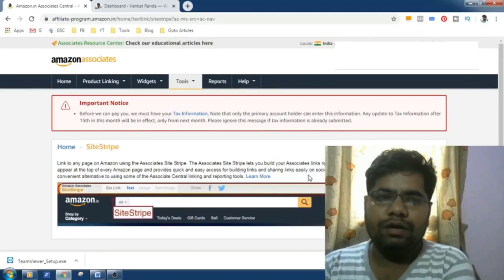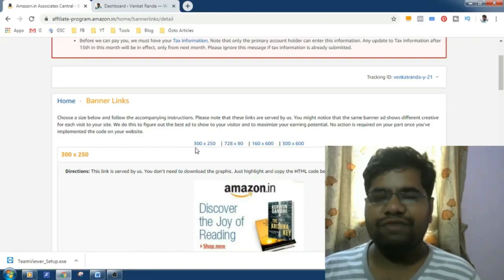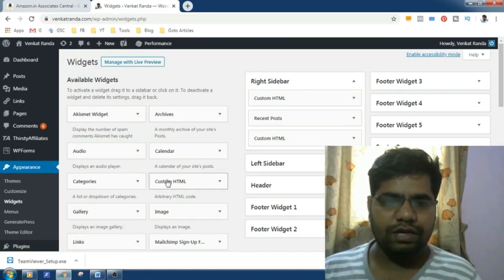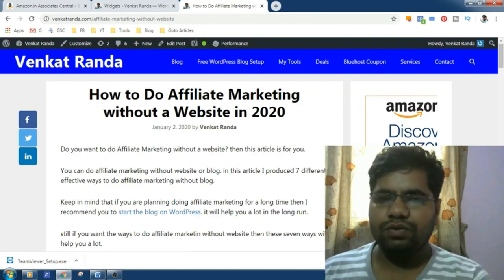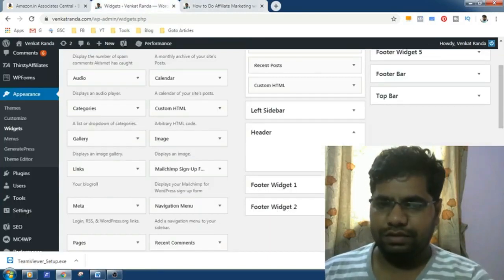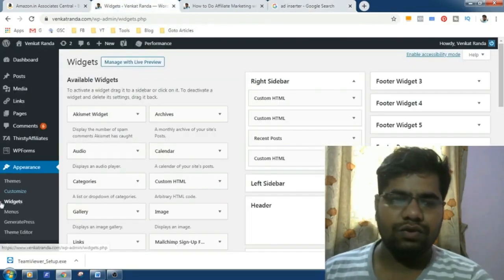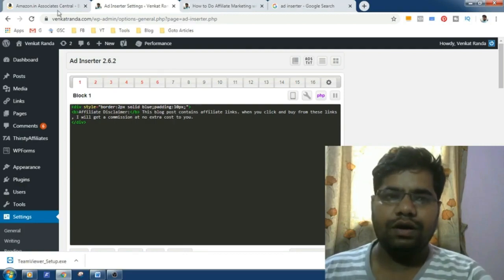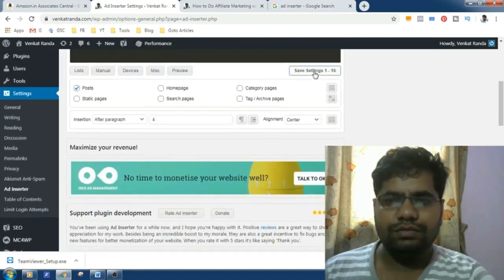How to Install Amazon Affiliate Banners on WordPress Blog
1. This video and description contain affiliate links. I will get a commission when you purchase through these links at no extra cost to you.
2. This video and description contain promotion of my paid products and services.